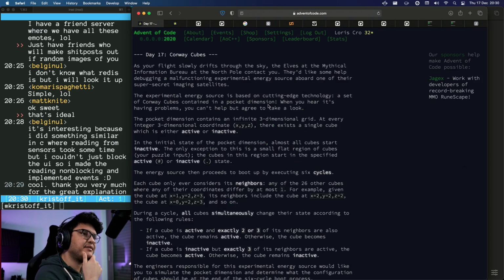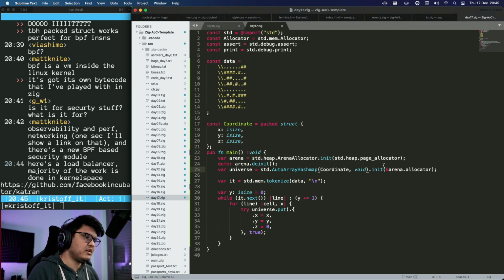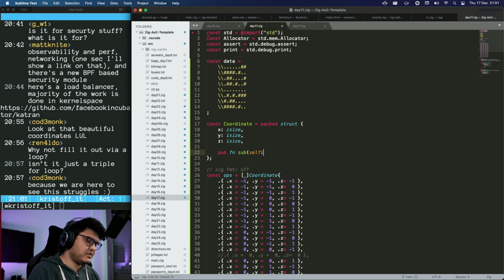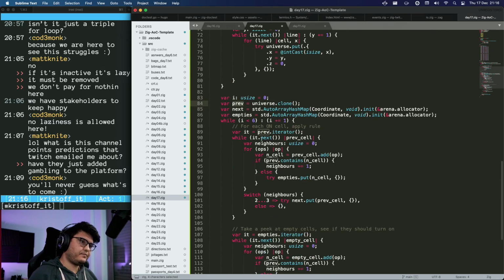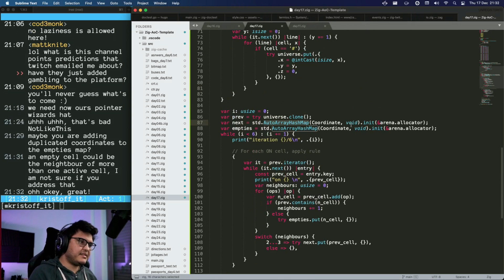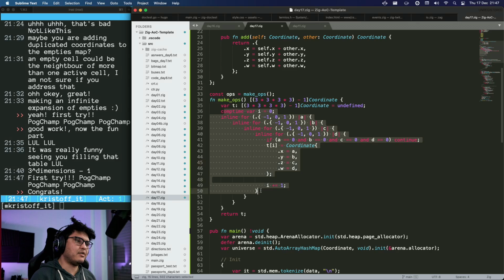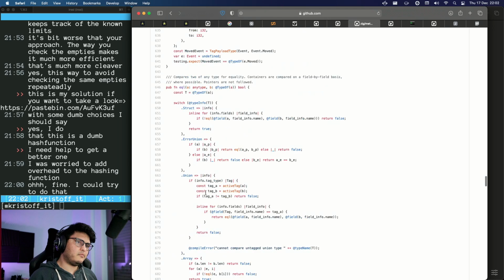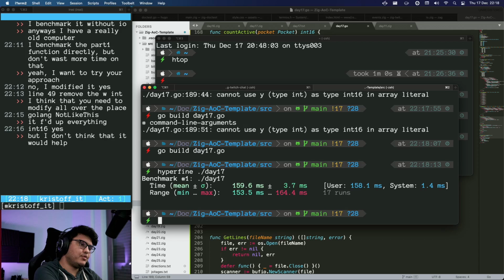4D game of life ⚡ Advent of Code in Zig Day 17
I should not have tried to write the table by hand, but everything else adapter very well to part 2.